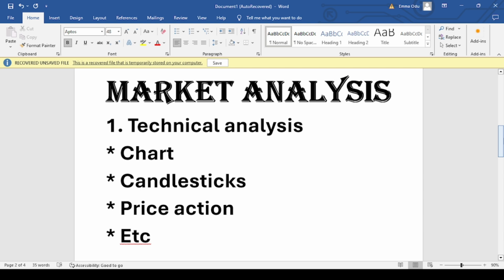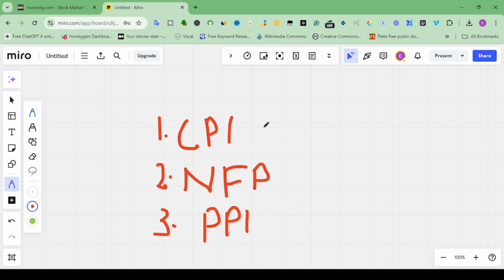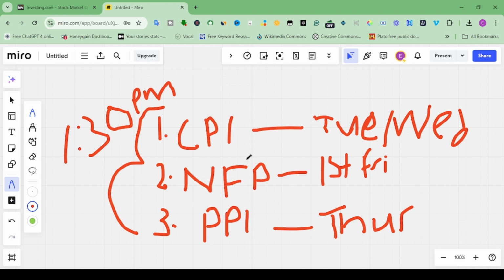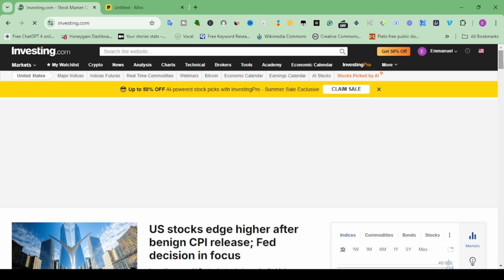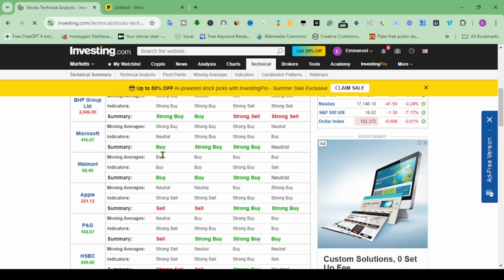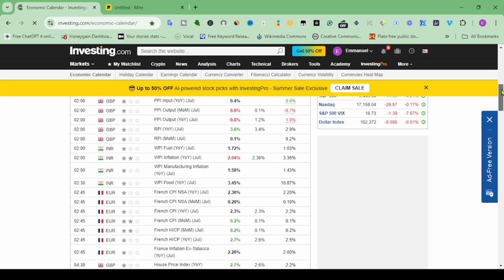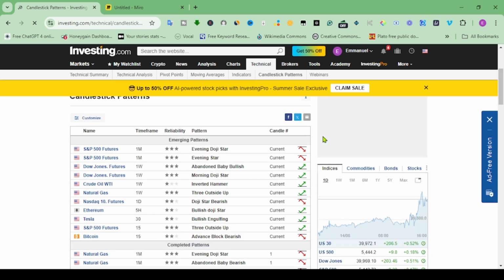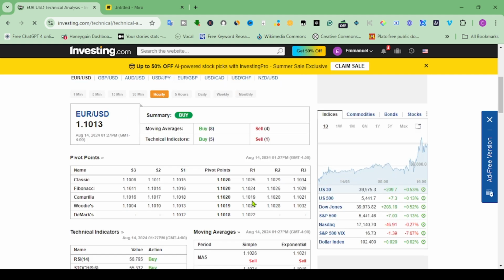Introduction To Investing.com | How To Trade Using Investing.com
Discover how to trade like a pro with Investing.com Forex News. This complete beginner's tutorial will guide you step-by-step on how to use Investing.com to start making money in the financial markets.